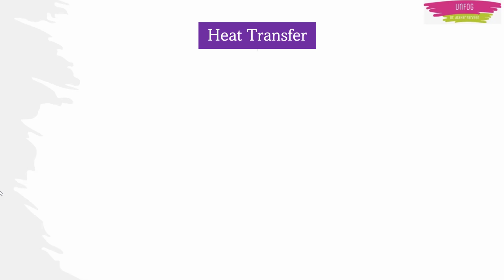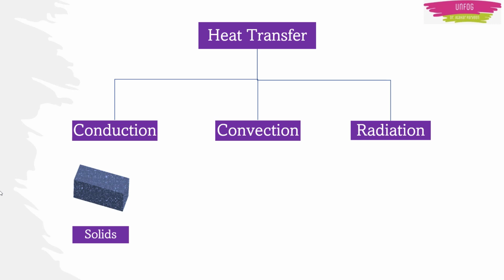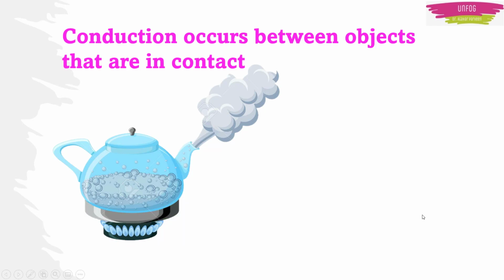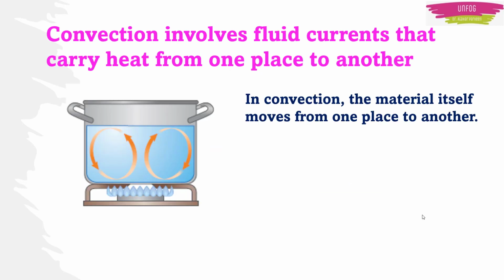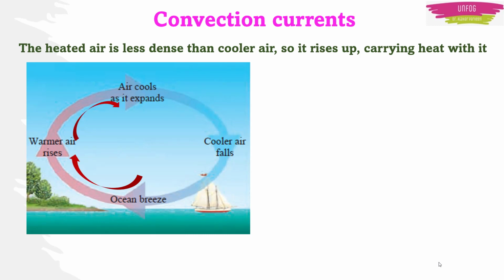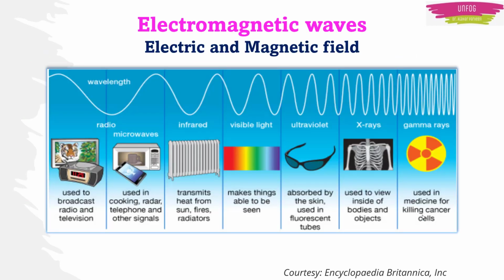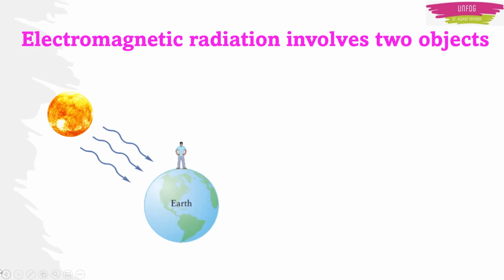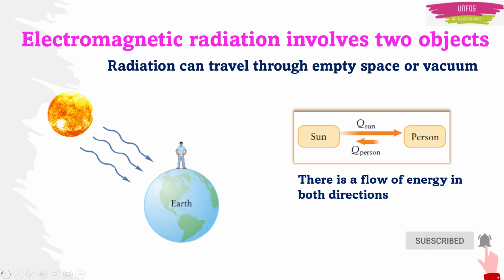TRANSFER OF HEAT ENERGY | HOW DOES HEAT GETS TRANSFERED | CONDUCTION, CONVECTION AND RADIATION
TRANSFER OF HEAT ENERGY , HOW DOES HEAT GET TRANSFERED , CONDUCTION, CONVECTION AND RADIATION
HEAT TRANSFER METHODS : Conduction, Convection and Radiation ,  SIMPLE EXPLANATION PHYSICS , UNFOG

This video is on modes of heat transfer: Conduction Convection Radiation, electromagnetic spectrum for kids
When an object is heated the heat energy is transferred from place to place in three different ways, which are Conduction, Convection and radiation.
If it is a solid the heat is transferred by conduction.
In fluids heat is transferred by convection and in empty space heat is transferred through radiation.
Conduction occurs between objects that are in contact. A teakettle on a burner receives heat by conduction since the heating coil of the burner is in contact with the bottom of the kettle. The atoms that are vibrating in the object at higher temperature collide with atoms in the object at lower temperature , resulting in a net transfer of energy to the colder object. In conduction, energy flows through a material but the material itself does not move.
In convection, the material itself moves from one place to another. For eg: if your mom has put an utensil with water on the stove, It gets heated right, but how and why? When shes boiling the water, the temperature of molecules within the water increases and they slowly begin to move at a rapid rate, upwards. These molecules produce kinetic energy. The hot water molecules become less dense, and they rise above the denser cooler molecules. Convection transports energy through the movement of matter. This movement is caused by thermal expansion and convection currents are created. Thus, convection can occur only in fluids that is liquids and gases, not in solids. Air is a poor conductor of heat, but it can easily flow and carry heat by convection. The heated air is less dense than cooler air, so it rises up, carrying heat with it. Meanwhile, cooler air that is more dense sinks toward the ground. This is what happens at the sea shore. During the day, air coming off the ocean is heated as it passes over the warm ground on shore; the heated air rises and expands. The expansion cools the air; it becomes more dense and falls back down. This cycle sets up a convection current that brings cool breezes from the sea to the shore. The reverse circulation occurs at night when the land is cold and the sea is warmer, retaining heat absorbed during the day.
Before moving towards radiation we need to know a little about Electromagnetic waves.
Electromagnetic waves are a form of energy waves that have both an electric and magnetic field. Electromagnetic waves are classified according to their frequency. The different types of waves have different uses and functions in our everyday lives. Radio waves, infrared rays, visible light, ultraviolet rays, X-rays, and gamma rays are all types of electromagnetic radiation. Radio waves have the longest wavelength, and gamma rays have the shortest wavelength. The most important of these is visible light, which enables us to see. Radiative heat flow involves energy carried by electromagnetic radiation and involves two objects, which might be the Sun and a person on the Earth. Radiation can travel through empty space or vacuum. This is why we can still feel heat from the sun, even though it is about 152million km away from earth. Electromagnetic radiation from the Sun is absorbed by a person on the Earth. The person also emits radiation, so there is a flow of energy in both directions, from the Sun to the person and from the person to the Sun.

The link of the playlist of Dual nature of radiation and matter, Hindi lectures is given below

The link of the playlist of Dual nature of radiation and matter, English lectures is given below